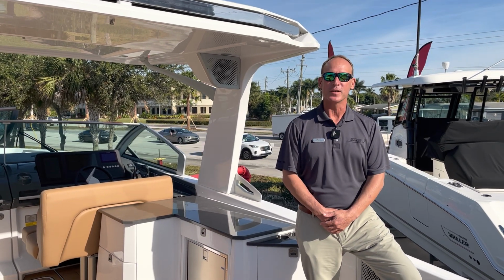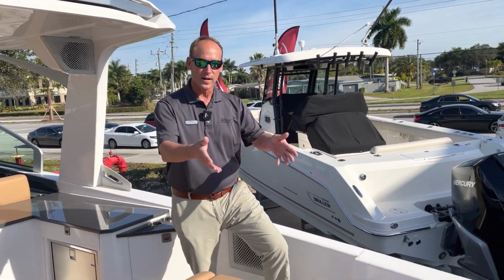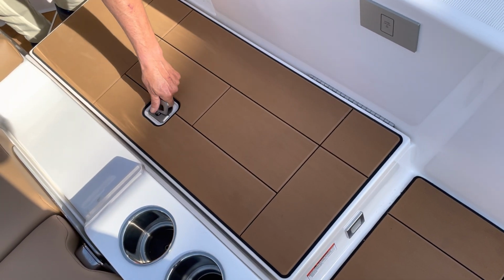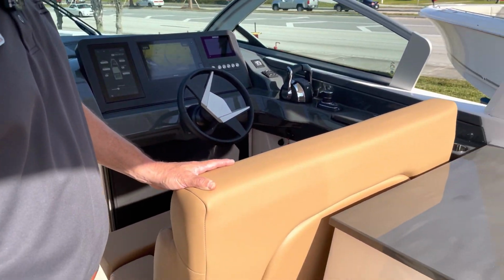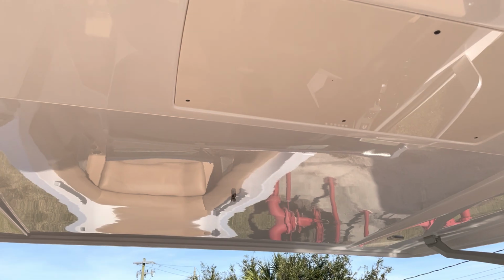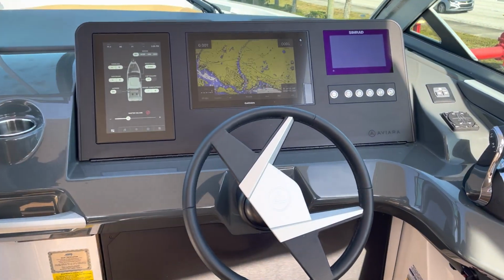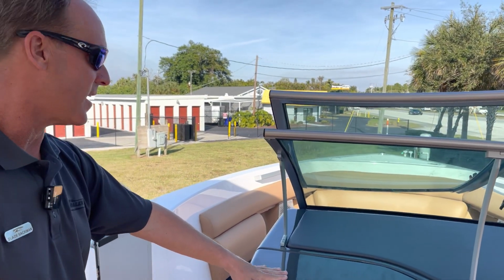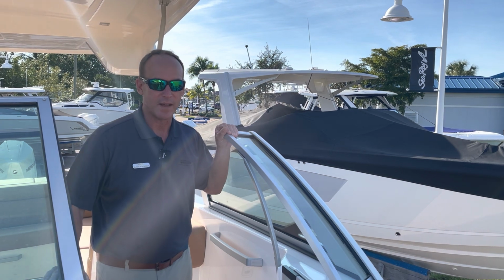2021 Aviara AV32 Outboard Boat For Sale at MarineMax Fort Myers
We’ve redefined the modern day boat to bring you true luxury. This is the fusion of progressive design and effortless comfort, the balance of ultimate control and freedom on the water. Premium components come standard and include curated colors and materials only available with Aviara. Confidence comes with the smooth, stable ride, and sterndrive and outboard options deliver whatever kind of power you need. Designed with an open layout accessorized for comfort, the AV32 sets the perfect stage to entertain.

An inviting open layout meets a clean, striking shape inspired by progressive European styling. The AV32’s future-forward design brings a fresh style like nothing else on the water.

A unique helm with triple-display dash, joystick piloting and Italian handcrafted steering wheel gives the captain the confidence of complete control, while quiet, super-smooth Ilmor or Mercury engines bring the right kind of power.

Premium materials meet perfect craftsmanship. From curated colors to custom woods and metals to a unique flooring design inspired by contemporary homes, we tie every detail together to make your experience excellent.